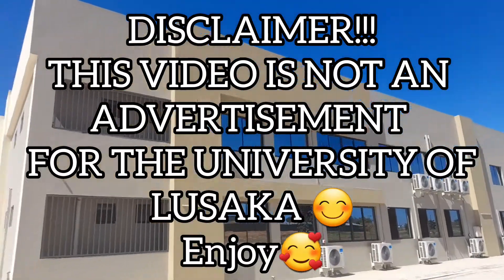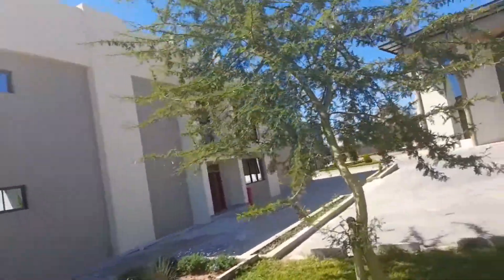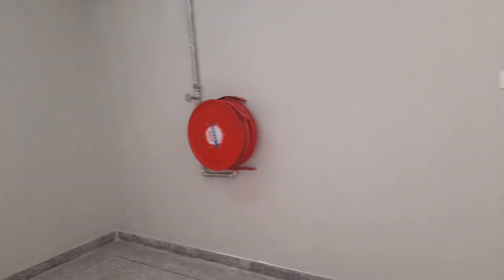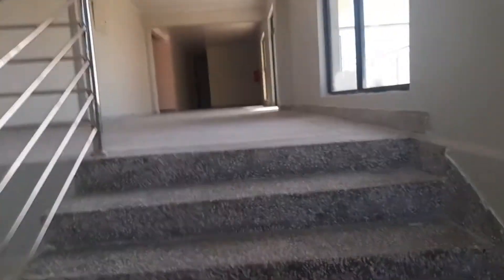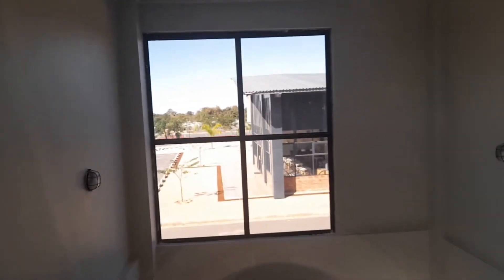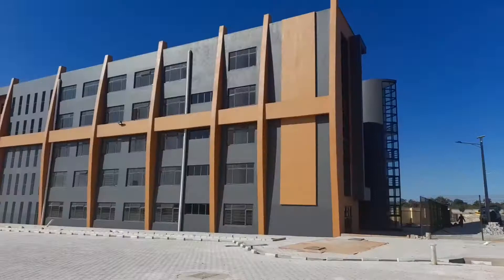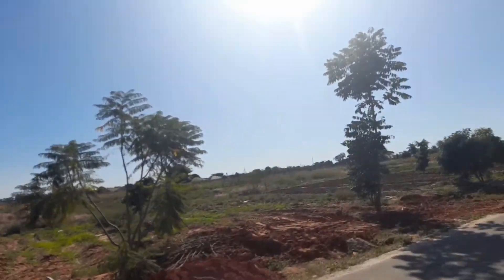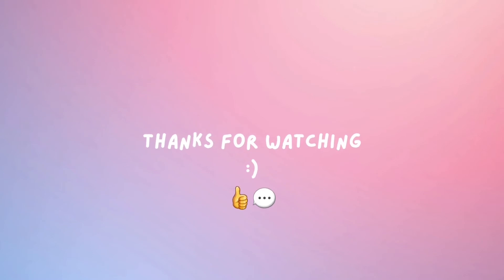UNILUS TOUR: NEW CLASSROOM BLOCK ||Zambian youtuber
hello there, so in my previous video I said I'll be back on the 10th and I got bored, so here I am back again🥰...enjoy the video 🥰